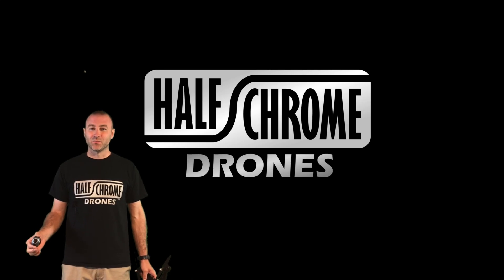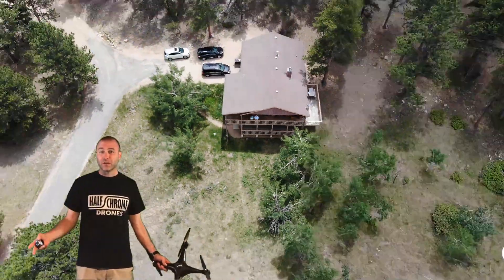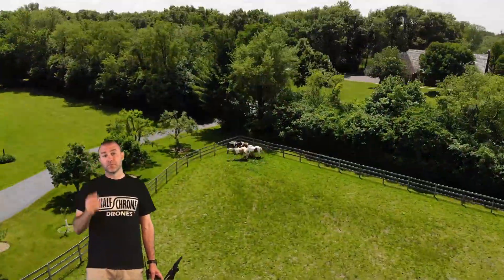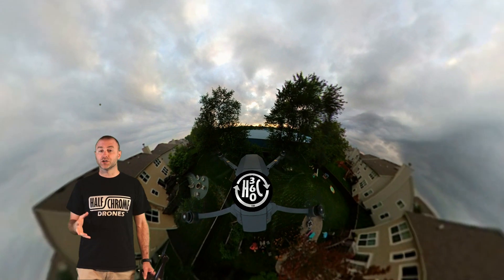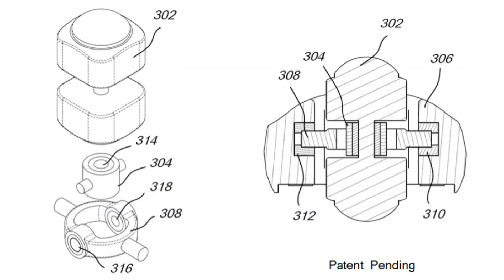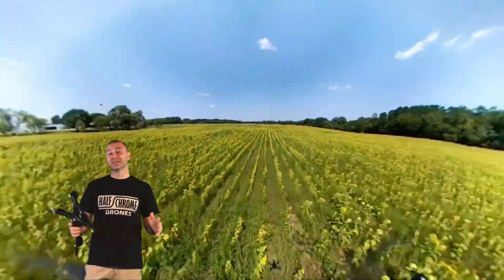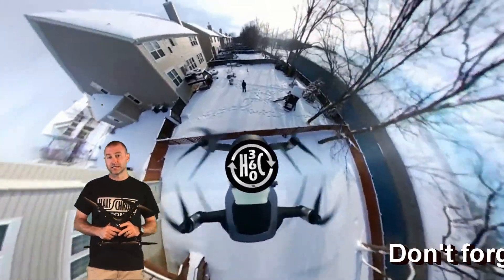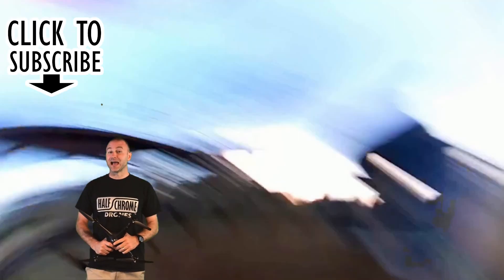Will the Next Mavic Have a 360° Camera? How about the Phantom 5?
We would love to see a 360° camera on the Mavic Pro 2 or the Phantom 5. We know that DJI is investigating 360° technology. Will it show up on July 18th? We shall see.

If you'd like to learn more about 360-degree cameras on drones here are some excellent links.